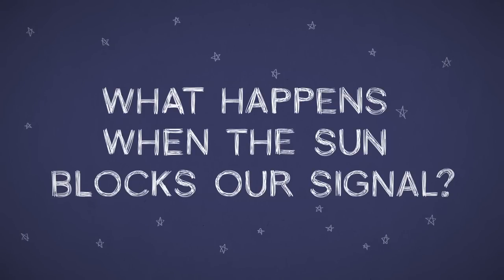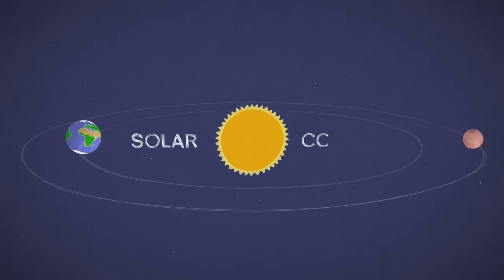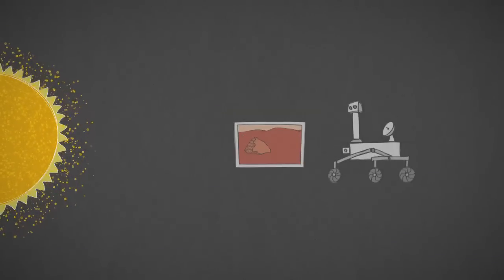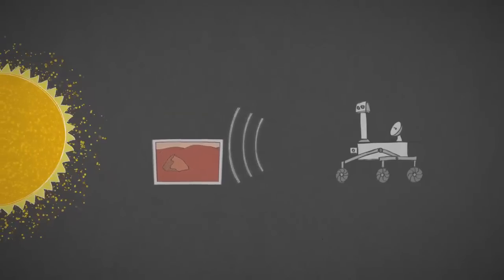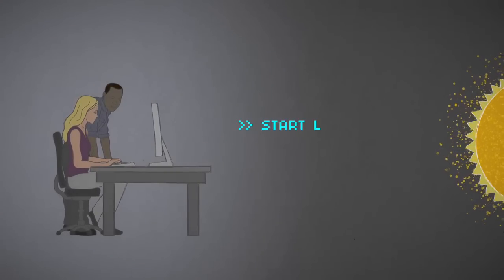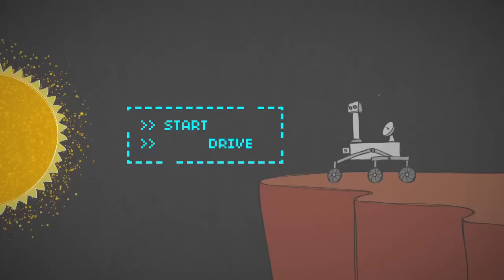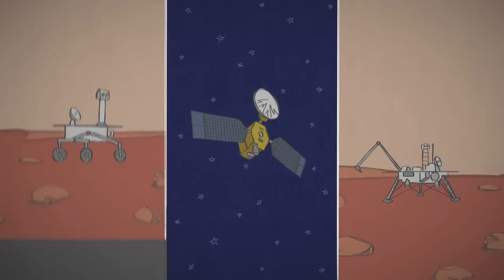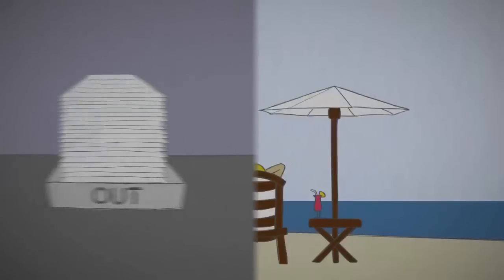Mars in a Minute: What Happens When the Sun Blocks our Signal?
How can you communicate with Mars spacecraft when the Sun is in the way? Learn more about 'solar conjunction' in this 60-second video.

(Courtesy NASA/JPL-CalTech)